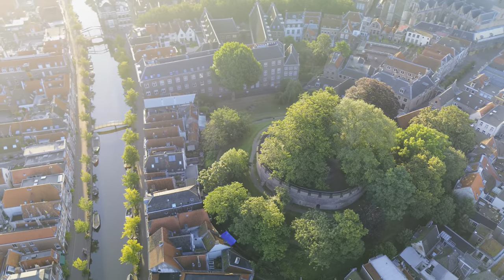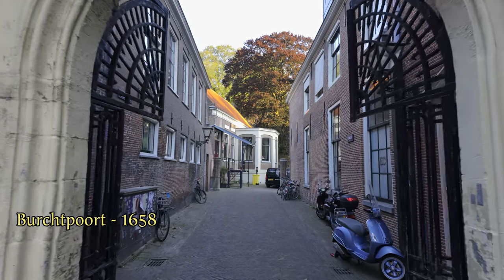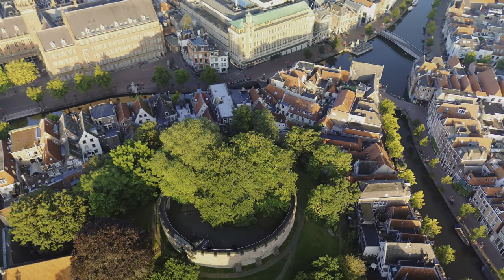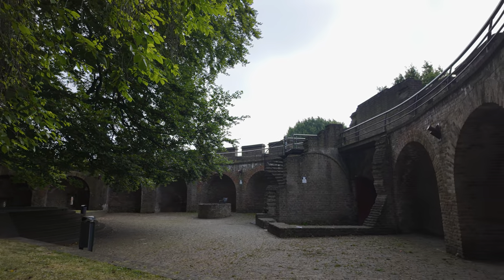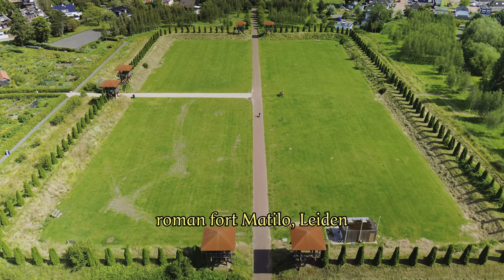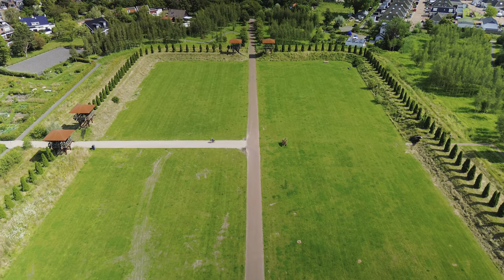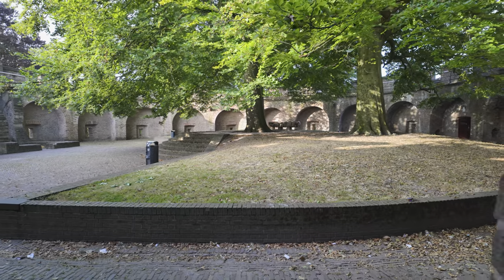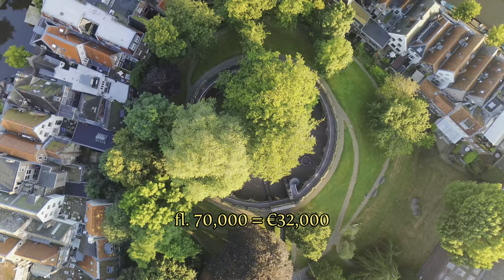Drone around the Burcht explaining its history and that of the city (Leiden, the Netherlands)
00:00 Intro
00:30 The burgraves and the founding of the castle
06:39 From castle to luxurious city park

This videoguide covers the history of the castle / burcht around which the city of Leiden emerged around the year 1000. With drone footage, we show the important spots of the castle and bring you all known facts, for example about countess Ada of Holland, grave Willem I, the influence of Vikings on the burcht, and much more. We tried to factcheck as possible.

Geveltekens Data (2024), Verhaal: burcht en onderhek: de burcht van Leiden.
Lugt, Freek (2012), Het ontstaan van Leiden. Primavera Pers
Vinkeles, Reinier (1785), Gravinne Ada op de Burgt te Leijden Belegerd.

Special thanks to:
John den Os - advice and literature
Sigrun Brouwer - advice and footage (Erfgoed Leiden)

HistoryRepeated: discover the highlights of the world from the comfort of your couch! HisRep aims to inform tourists about the cultural highlights in the area around them with short videoguides in 4K HDR quality shot with drones. We aim to offer you the juicy story, not the boring dates and numbers. Thanks in advance!

The videos are shot with:
DJI Mini 3 drone
DJI Osmo Pocket 3